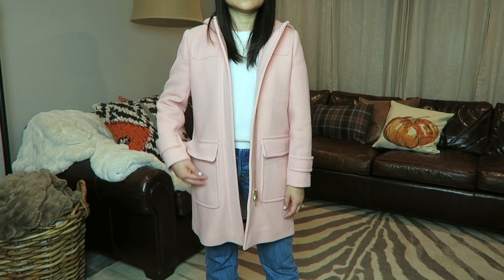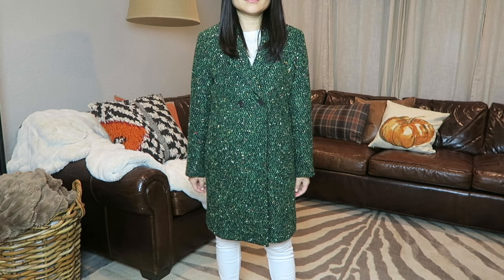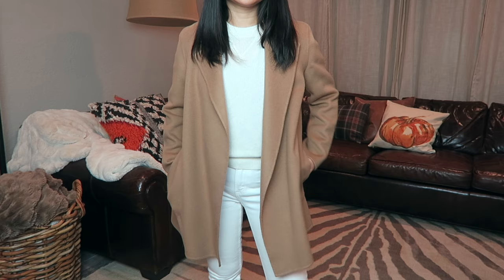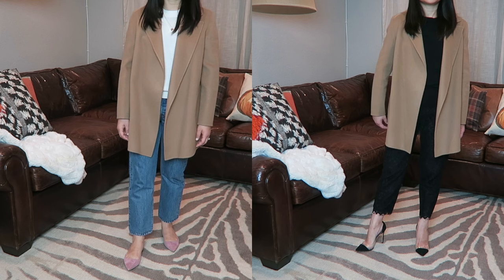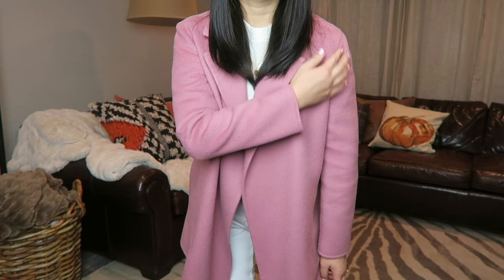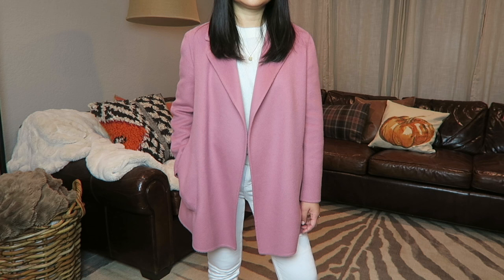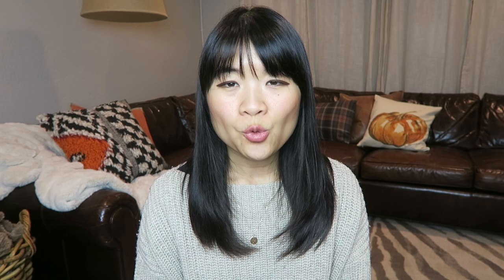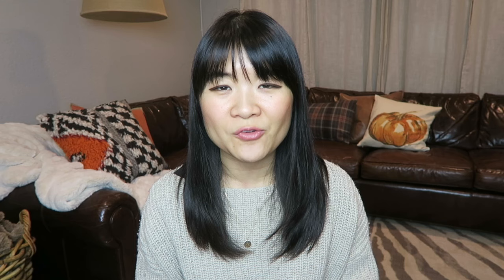COAT BUYING GUIDE: EVERYTHING YOU NEED TO KNOW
Coats are expensive! Today I'm sharing everything you need to know about buying a coat including style, fit, length, color, and details!